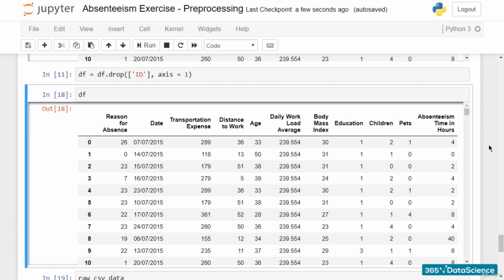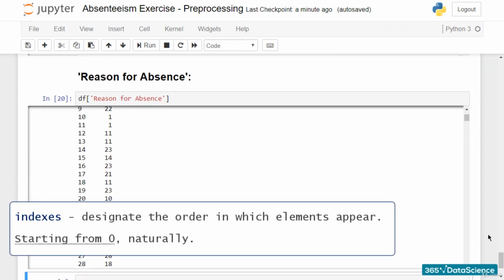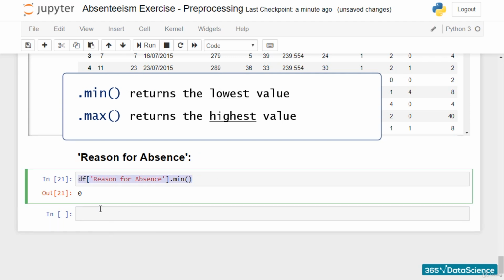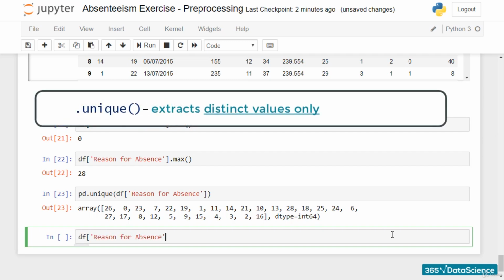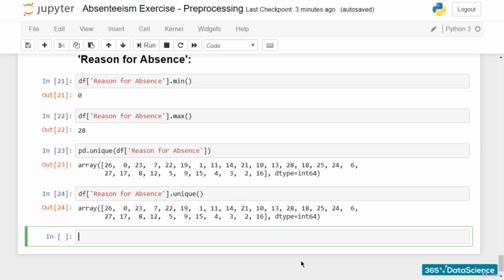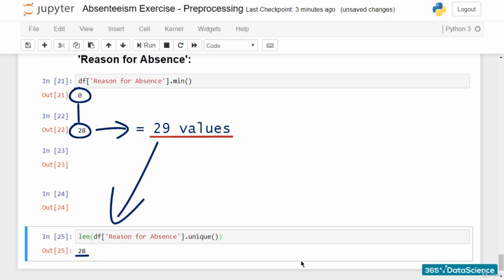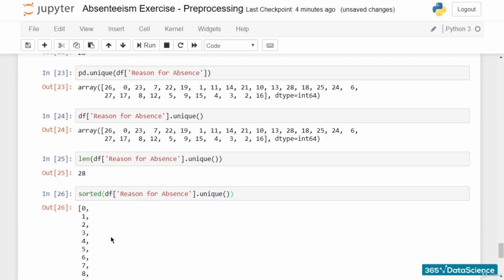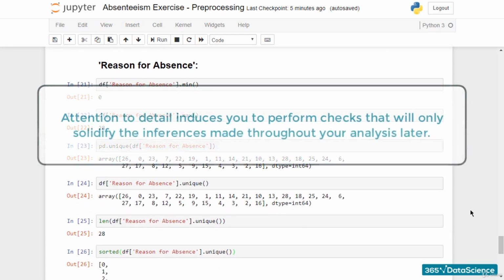(Vid - 25) 010 Examining the Reasons for Absence